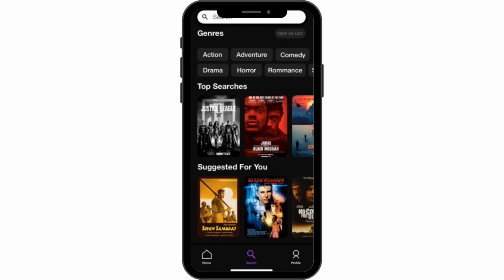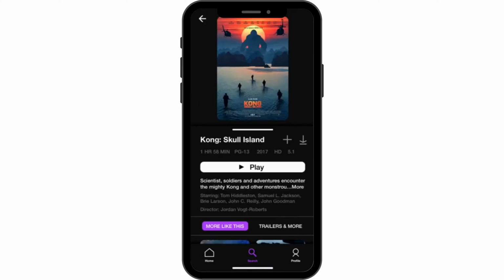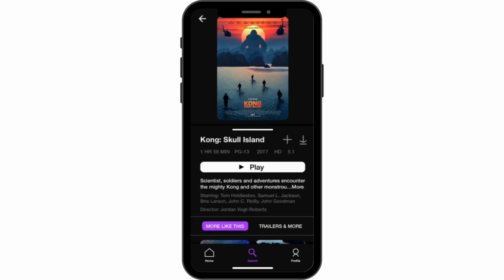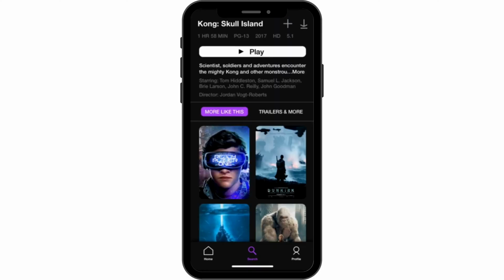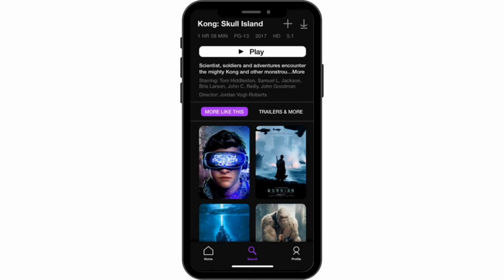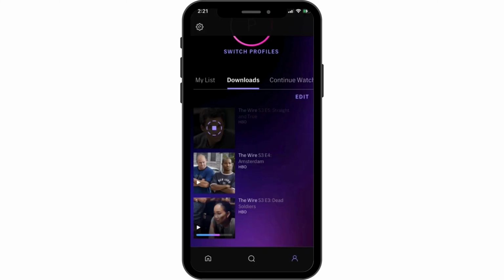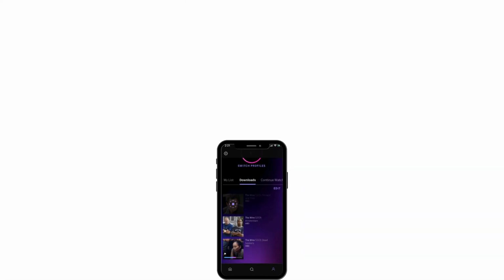How to Create a Watchlist on Max | HBO MAX My List and Continue Watching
Want to keep track of your favorite shows and movies on Max? This guide will show you how to create a watchlist on Max, manage your "My List," and access your "Continue Watching" section.

Timestamps:
0:00 - Introduction
0:15 - How to Create a Watchlist on Max